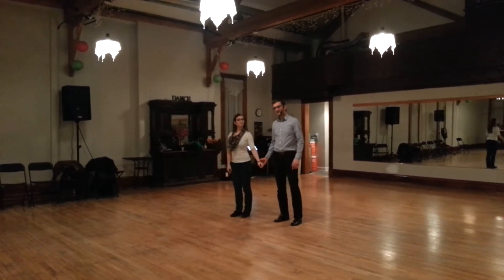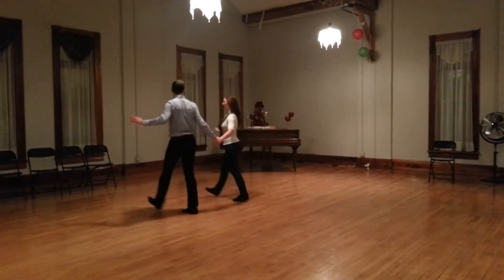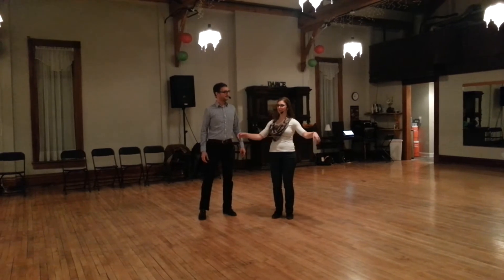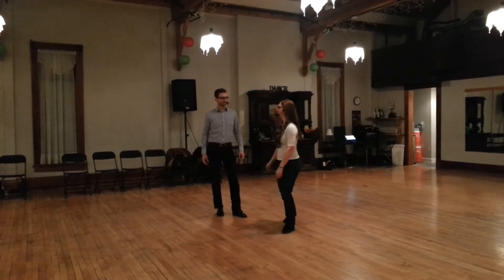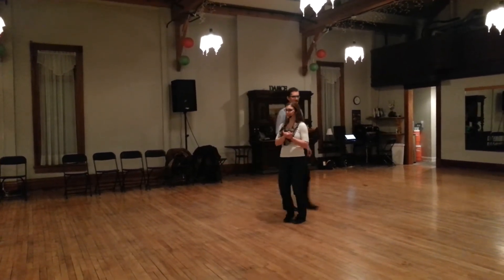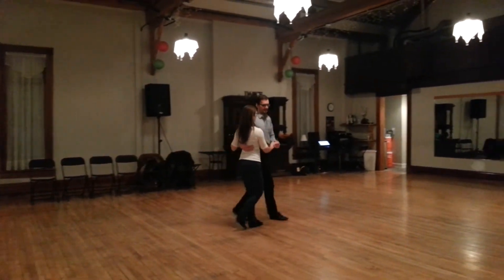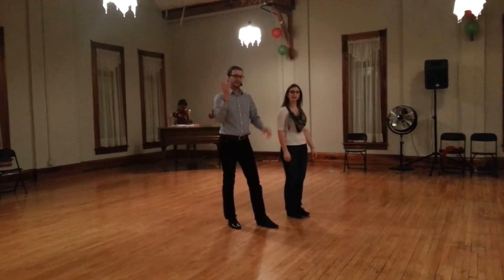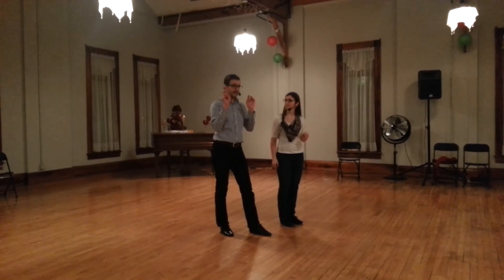Partnered Movement Workshop with Mike & Rebecca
This special one-day class with Mike Thibault & Rebecca Berman covered partnered movement down a line. We went over a number of different positions and how to transition between them, all while maintaining consistent movement across the dance floor.